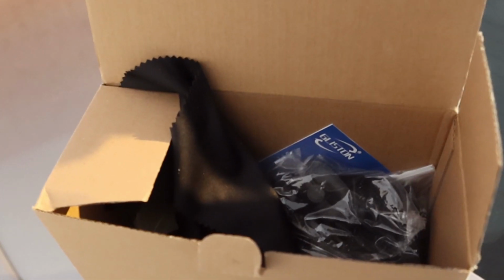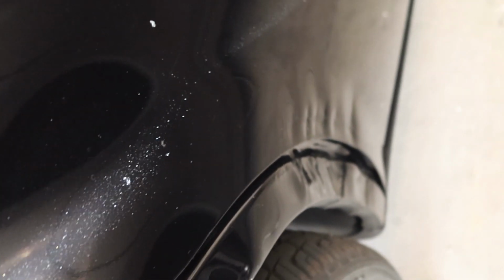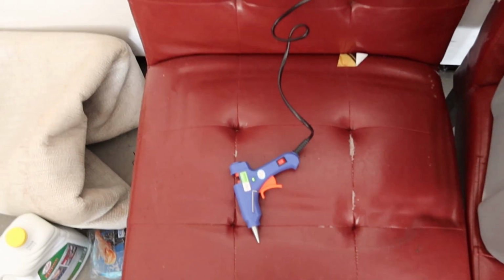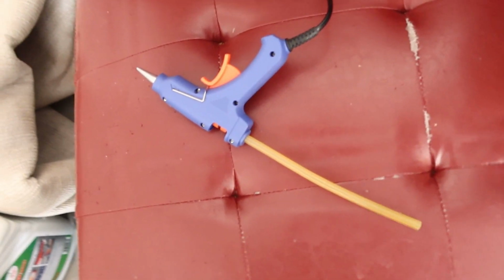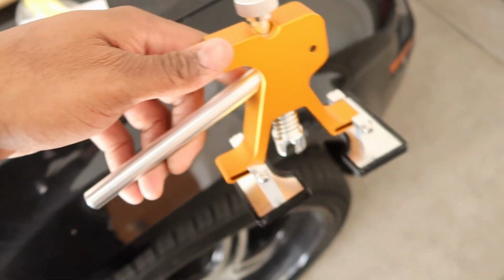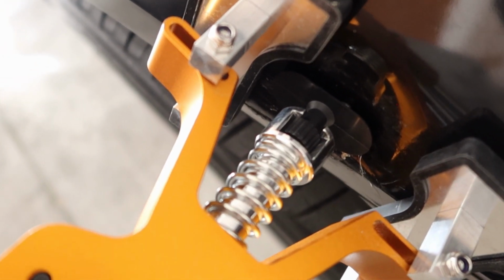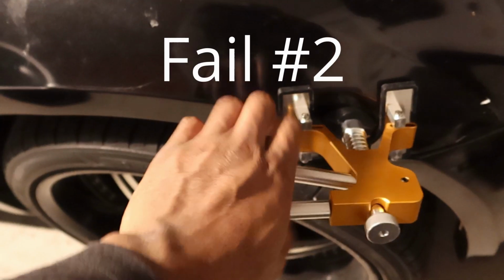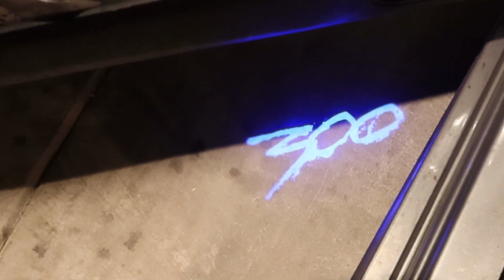*FAIL* I RUINED MY CHRYSLER 300 PAINT TRYING TO USE AN AMAZON DENT REPAIR KIT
**Dent Repair Kit

I made this video so its documented that I tried and failed. I ruined my paint. I took the biggest L.
 RUINED MY CHRYSLER 300 PAINT TRYING TO USE A DENT REPAIR KIT

**Things I use on ALL the TIME**
Canon G7X on Amazon
Black and Decker Drill Set
Drill Brush Set
Scrubbin Bubbles Cleaner
Micro Fiber Towels
Chrysler 300 Key
Trunk Lift Struts

Thank you for coming and checking out what I have to chat about. If you have a Chrysler 300 or any other MOPAR, we are immediately friends lol.